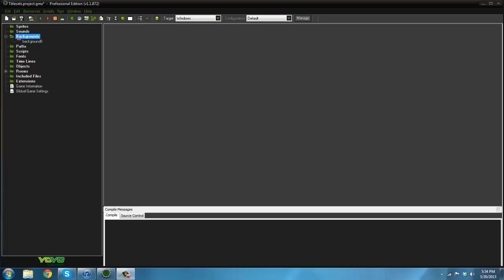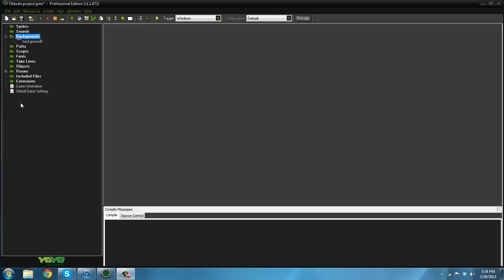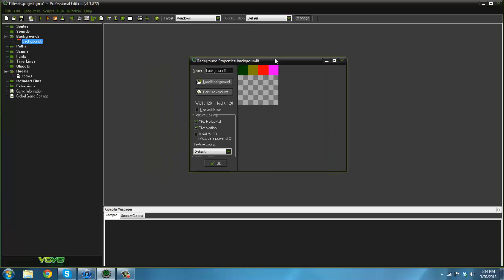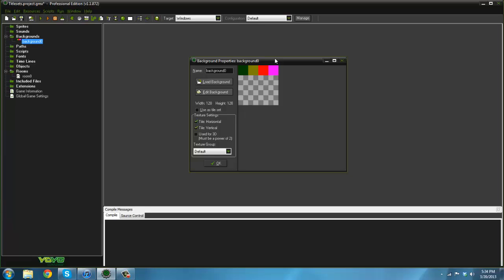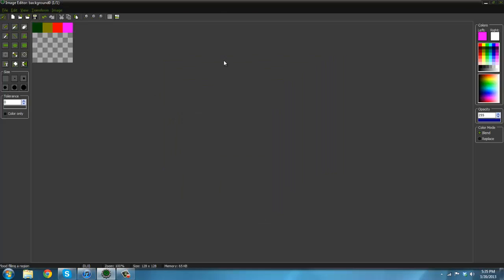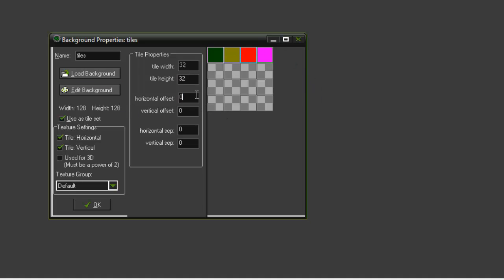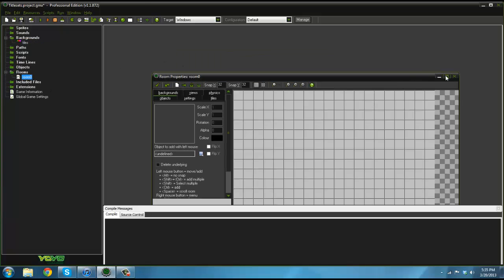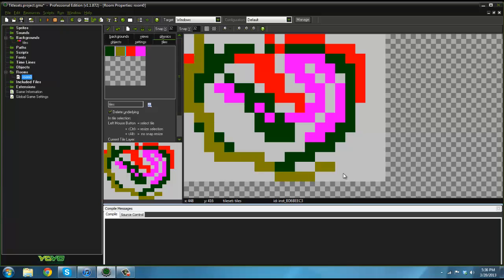Game Maker Tutorial - Tilesets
In this video we learn how to use tilesets in Game Maker.